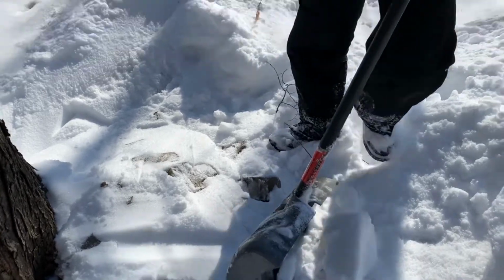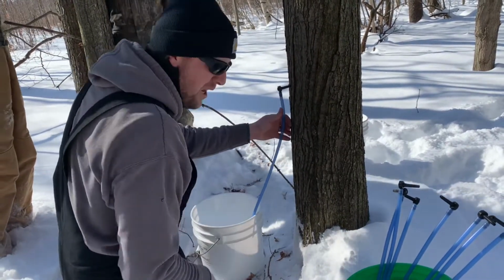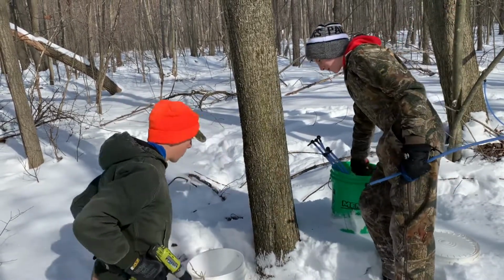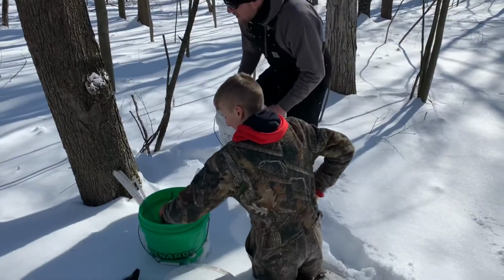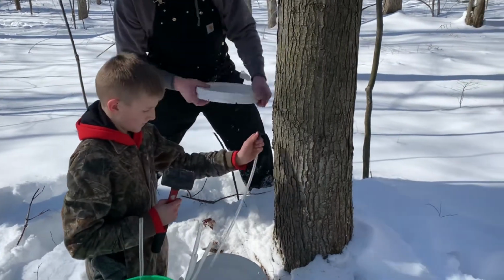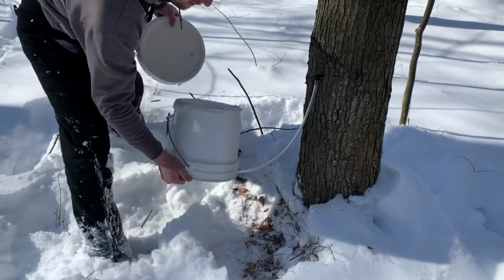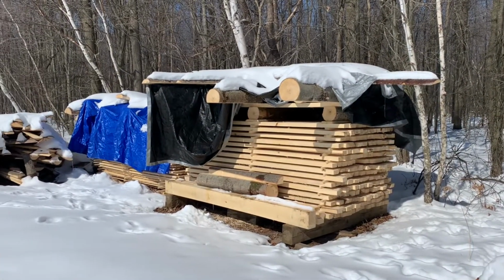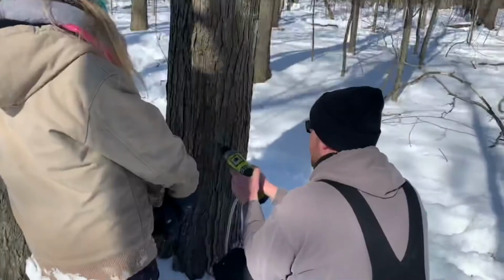165 Maple Tree Tapping 2021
In this video we put out 60 maple taps in our Sugarbush in preparation for the maple syrup season.